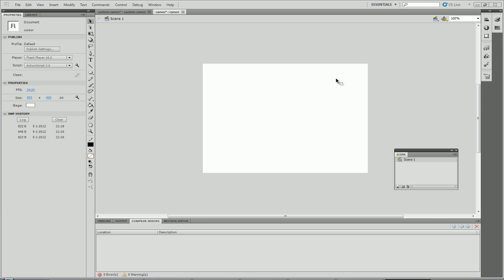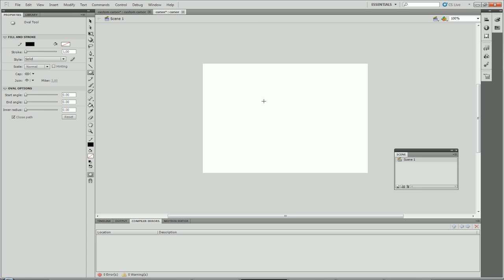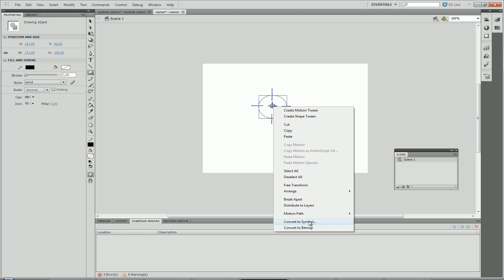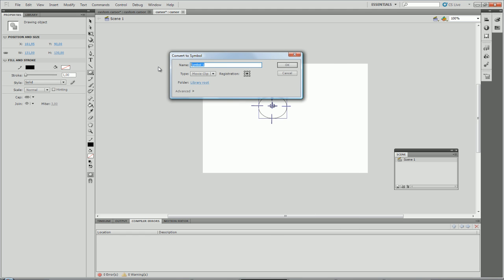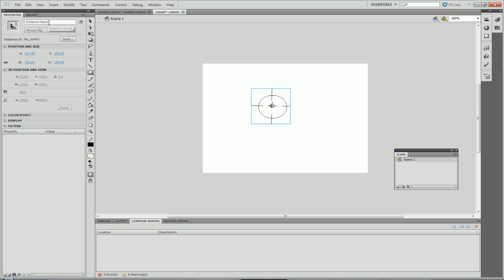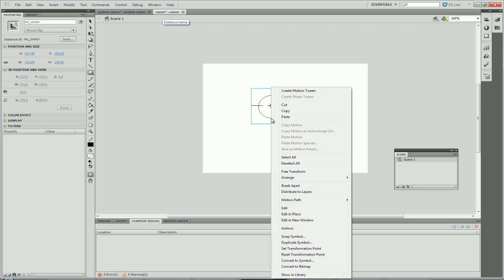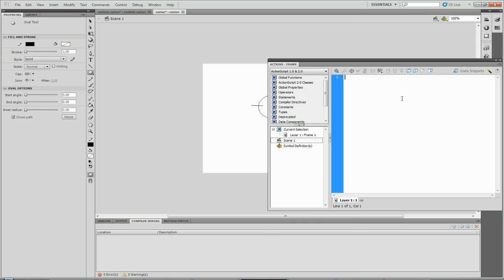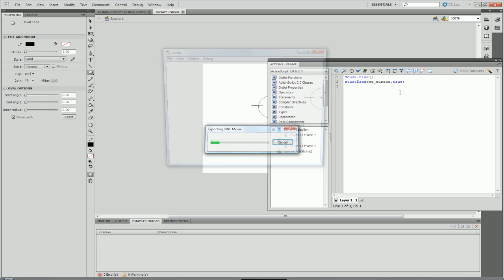Flash Tutorial Series: Custom Mouse Cursor (Easy way!)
This pretty much shows you the whole thing. It's really easy!

Codes used (case sensitive!) :
Mouse.hide()
startDrag(*INSTANCE NAME*, true)

Wasn't that hard right? It sure wasn't!

Please also check out our official page, which includes other tutorials and games!